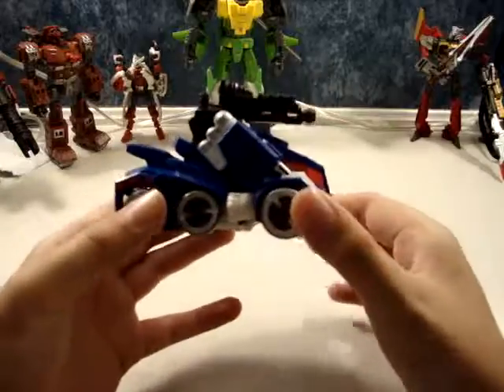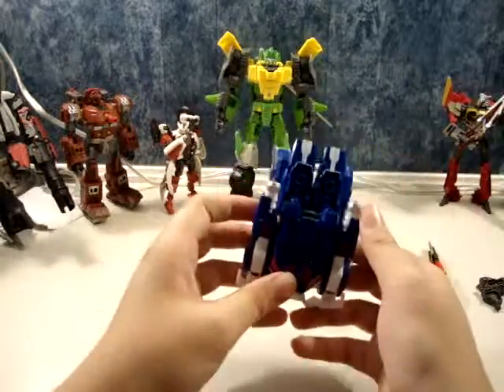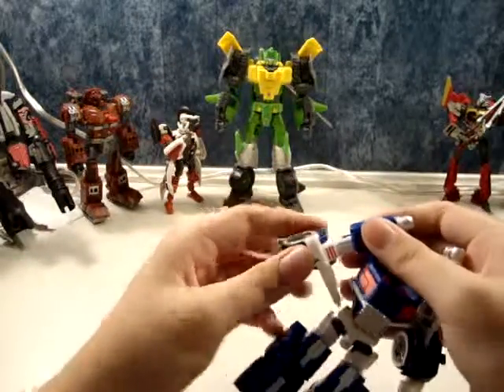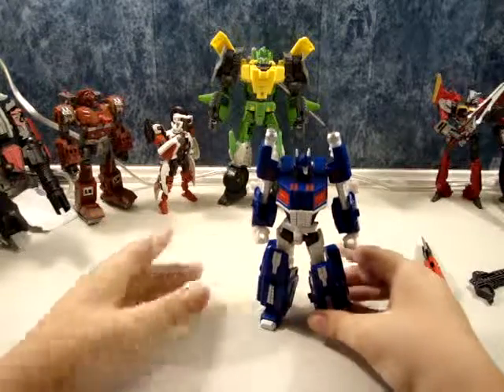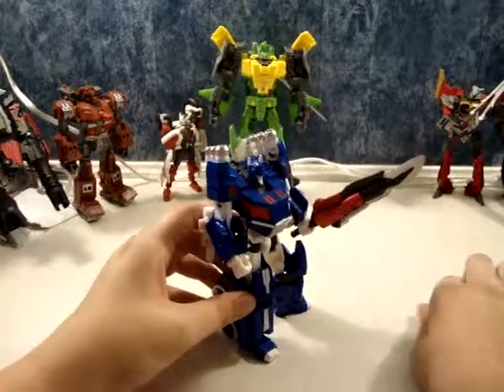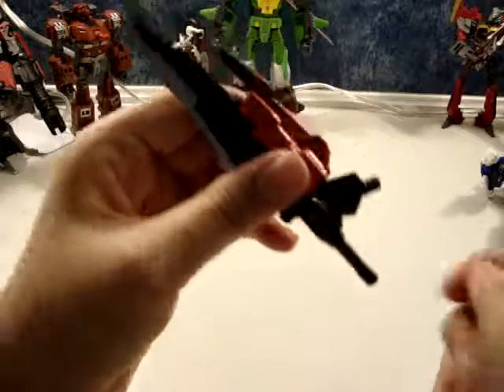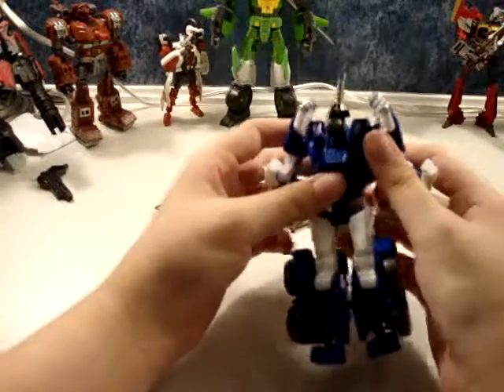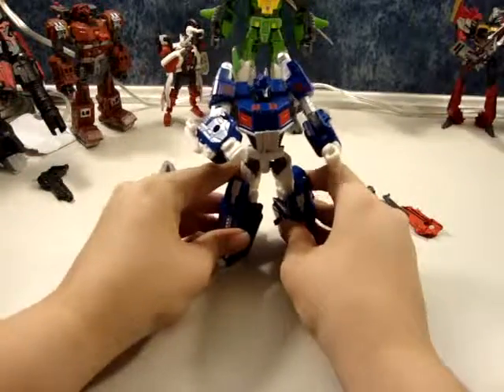transformers generations ultra magnus